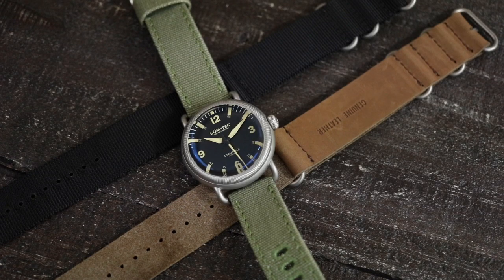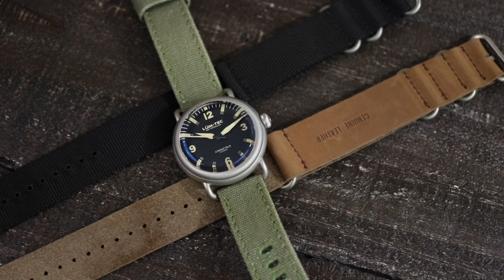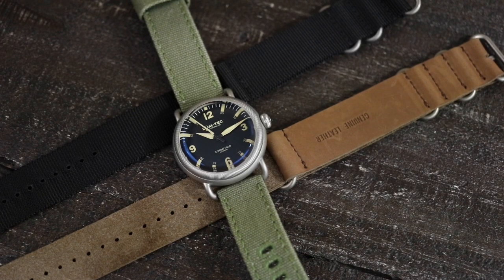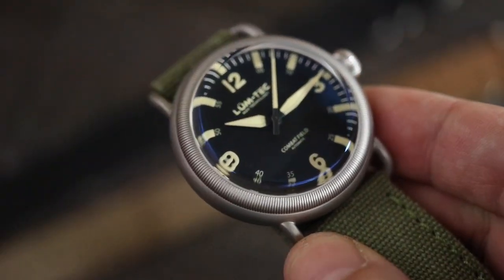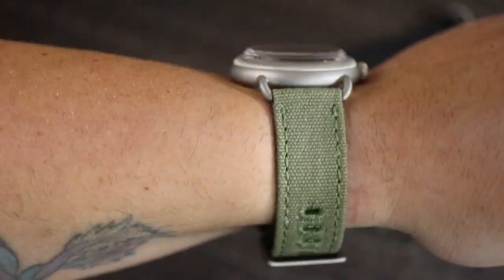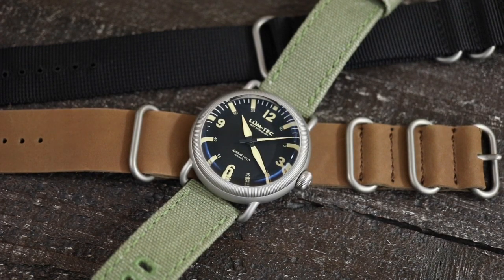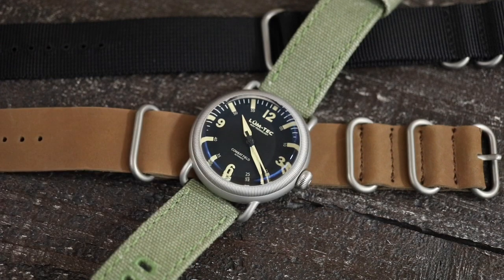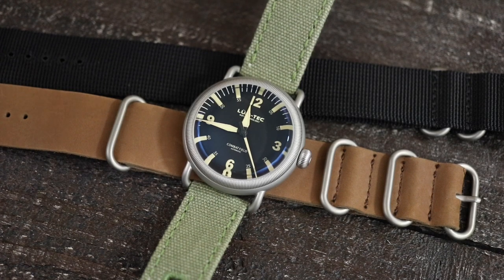Lum-tec Combat Field X1-My new favorite Lum-tec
Here is the latest from Lum-tec, a modern take on a traditional style field watch. For more click the links below to the full article on Watchreport.com as well as direct links to the Lum-tec Website and Watchreport Social Media.